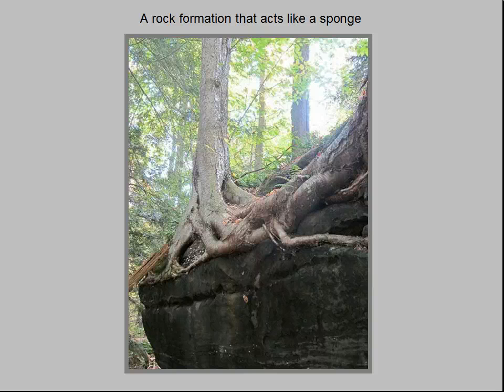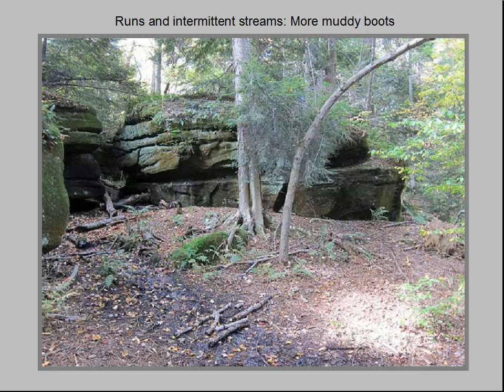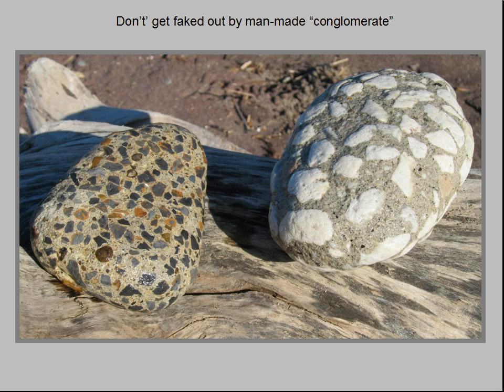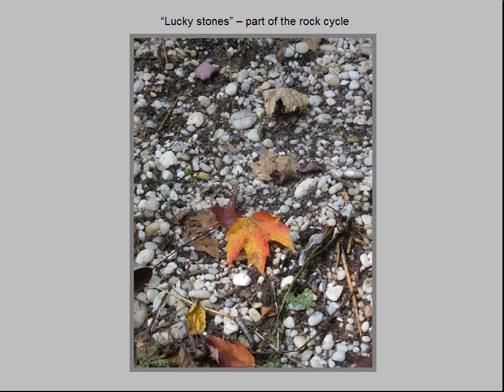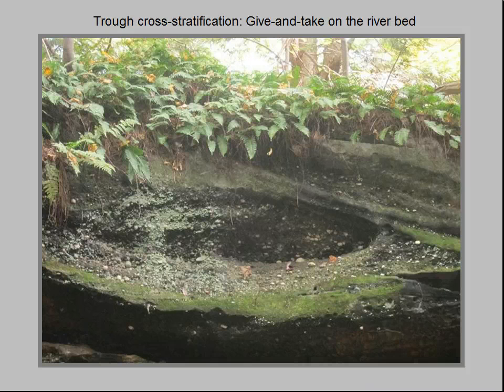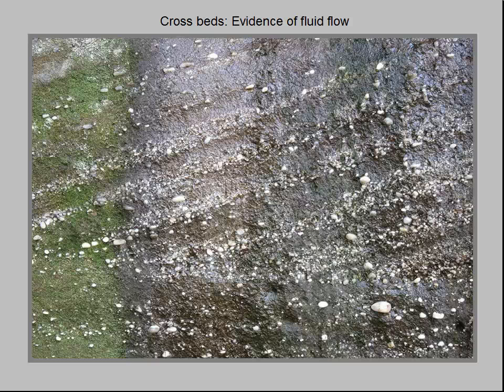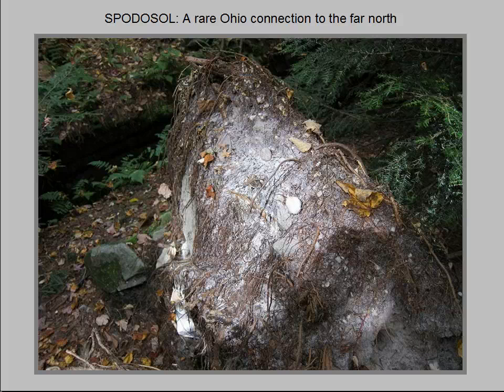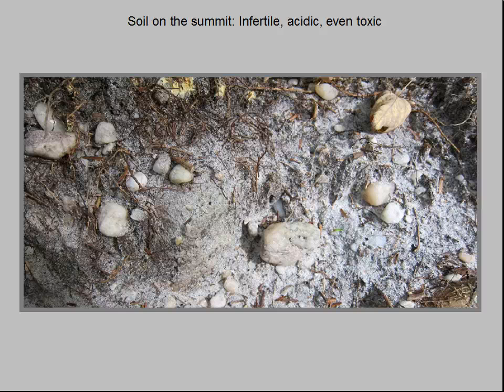Little Mountain, The Rocks, Part 2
Learn more about the geology of The Holden Arboretum's Little Mountain in this video created by Holden volunteers Pat Biliter and Donna Petersen. Part 2 of 2.